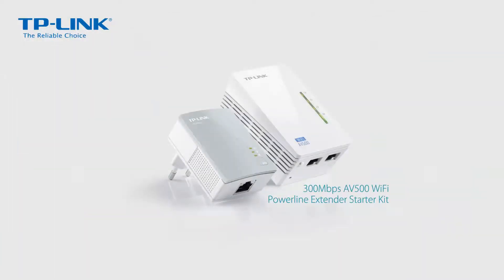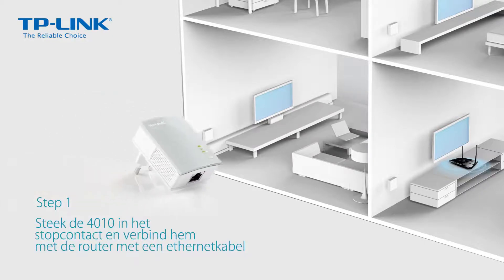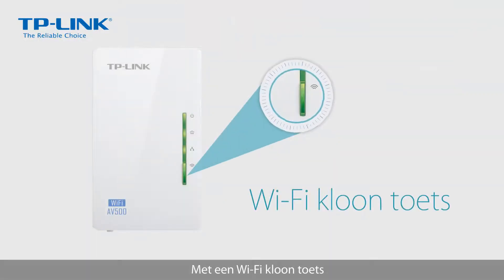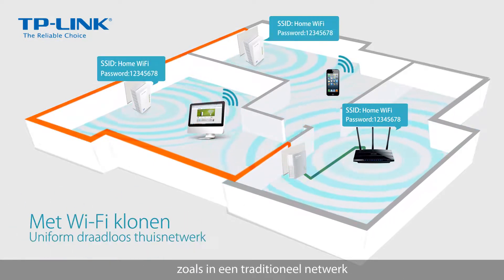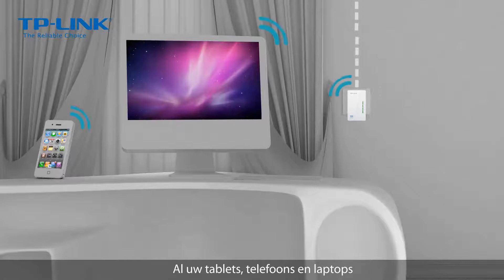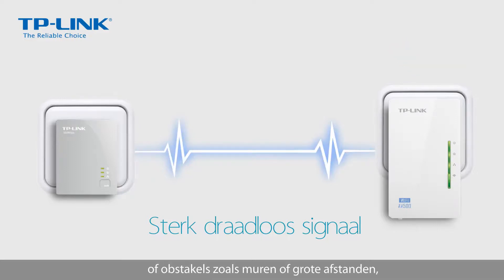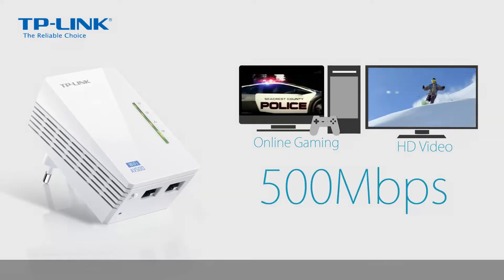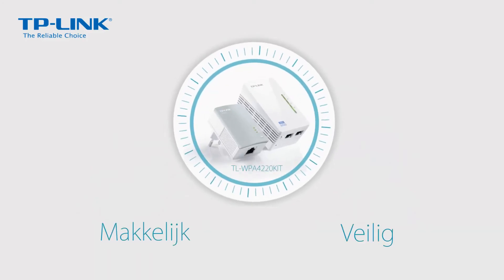Hoe installeer ik de TL-WPA4220KIT?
Een installatievideo voor de TP-LINK TL-WPA4220KIT. Ook van toepassing op andere TP-LINK Wi-Fi powerlines.